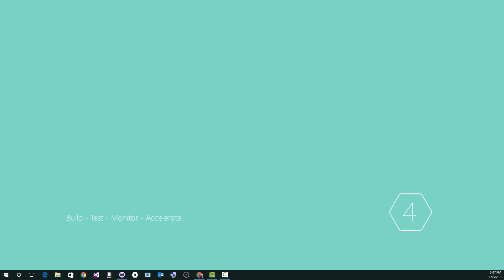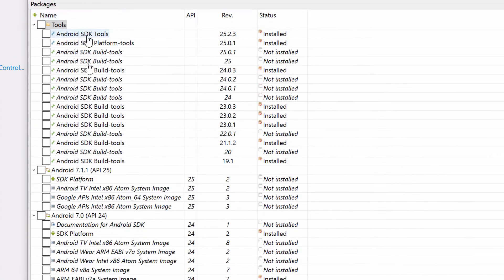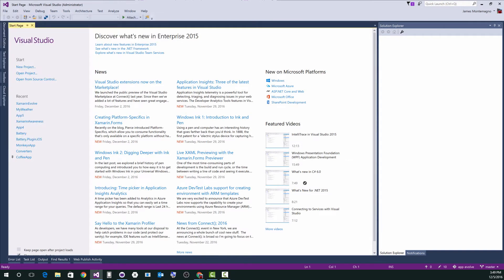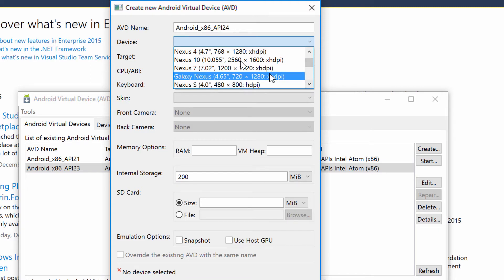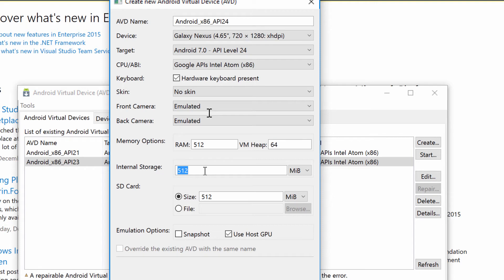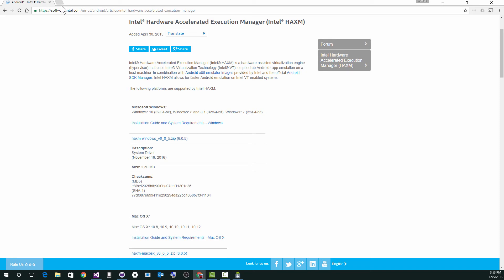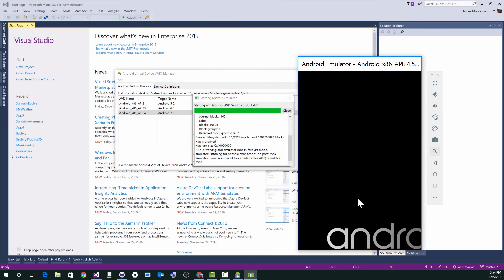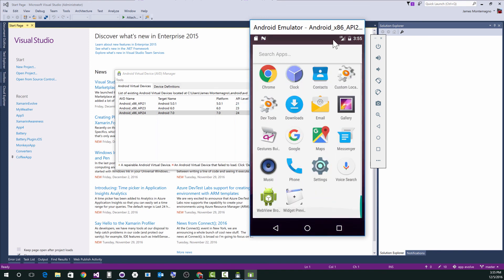Setting up Android x86 HAXM Emulators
Here is my walk through of creating  Android emulators!!!